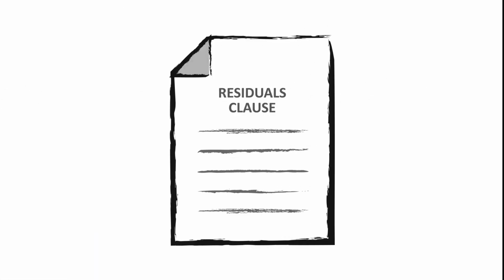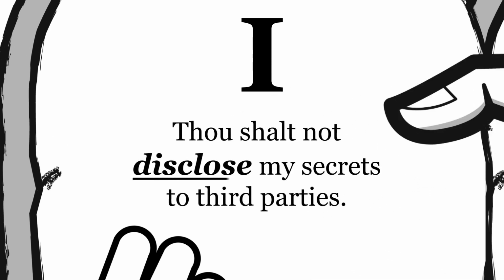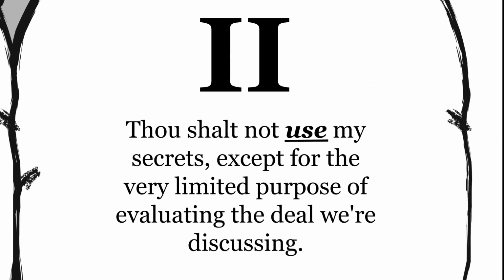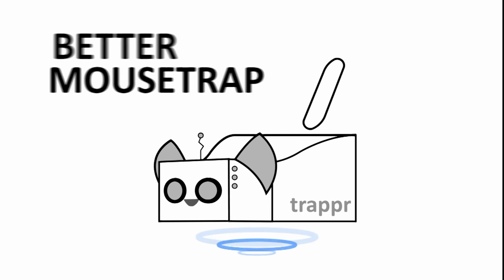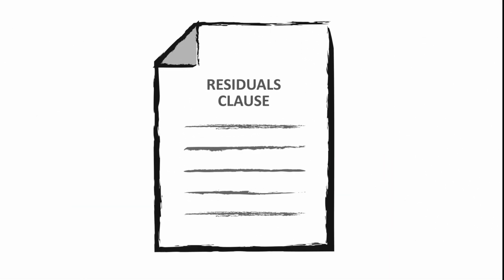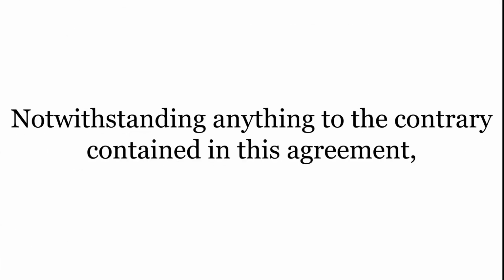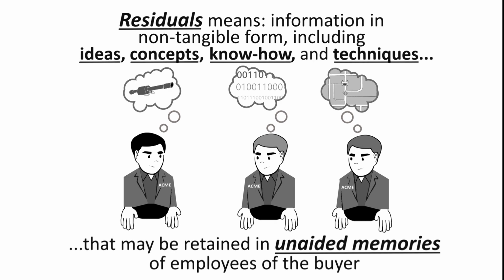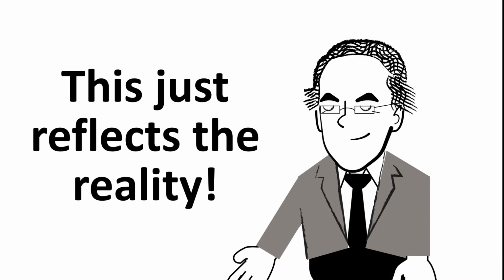Negotiating "residuals" clauses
Hogan Lovells Silicon Valley-based M&A partners Rick Climan and Keith Flaum, and San Francisco-based Intellectual Property partner John Brockland, explain how to negotiate residuals clauses in this easy-to-digest cartoon of a live illustrative negotiation. The illustrative negotiation took place at the Hogan Lovells Silicon Valley M&A Forum on December 5, 2018.

For information about attending one of Hogan Lovells quarterly M&A forums, or for access to additional negotiating cartoons, email Ali Dennett at or Dan Migliacci at .